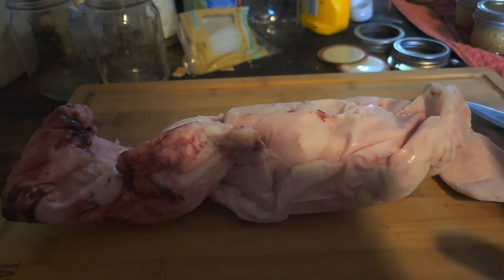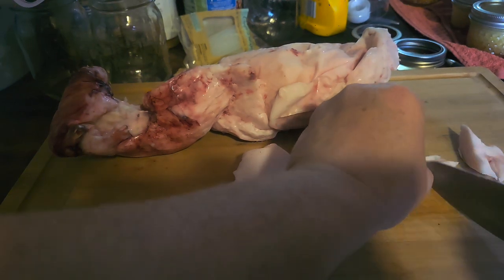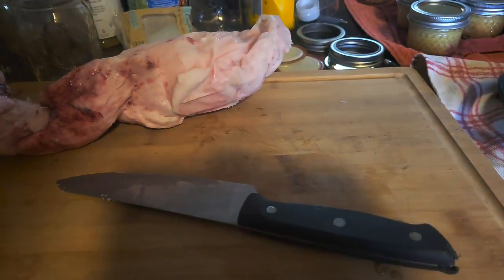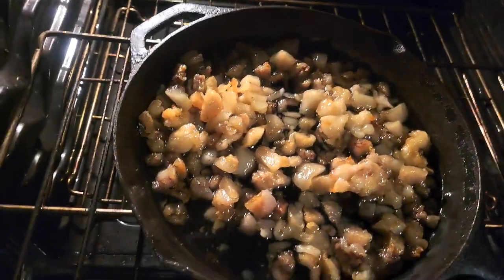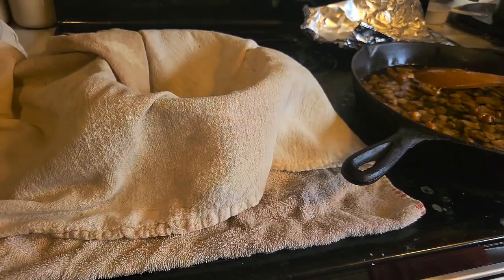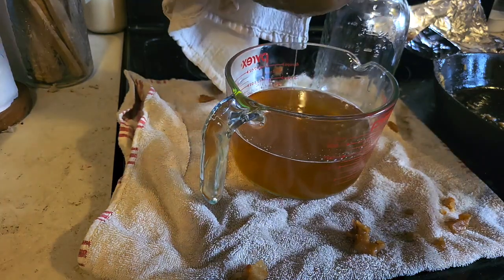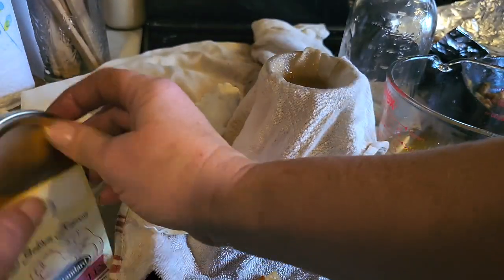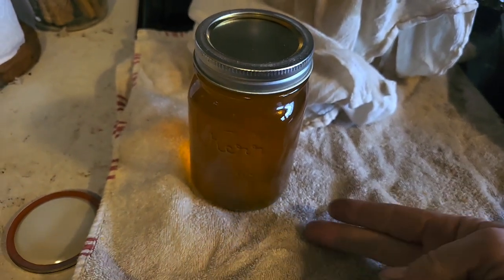How to render lard (pork fat)!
At Rod Ridge Farm, we always try to never waste. A great way to do this when you have a hog butchered is to get the fat so you can render it down. There are lots of uses for lard, and it is natural. Rendering lard is a very simple task and requires minimal attention from you. The most important part of rendering lard is the straining.